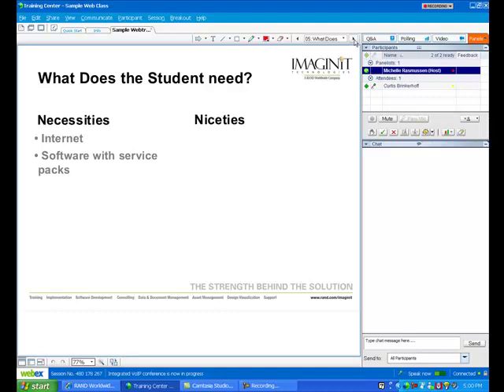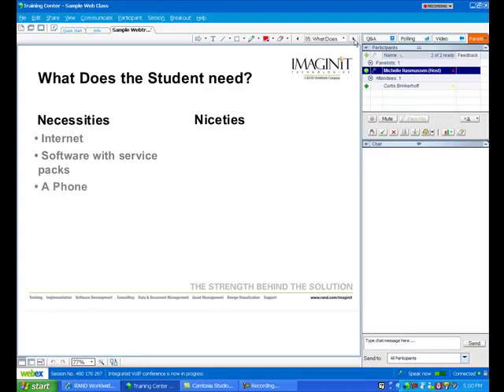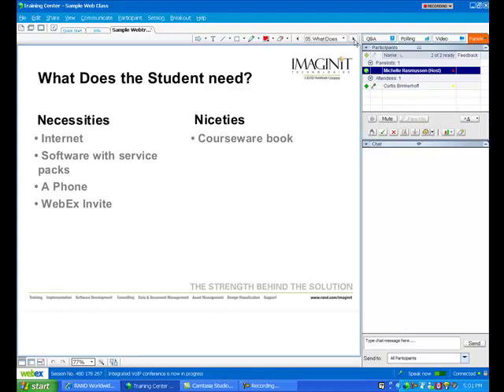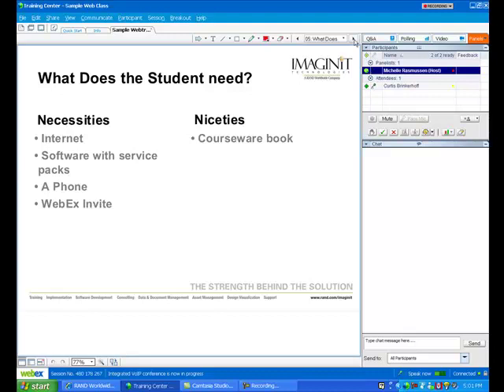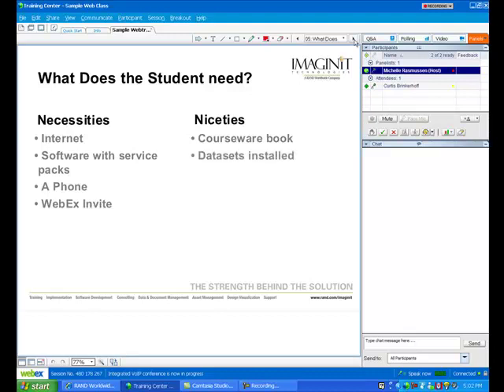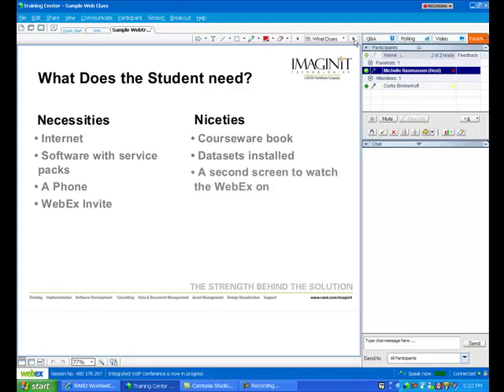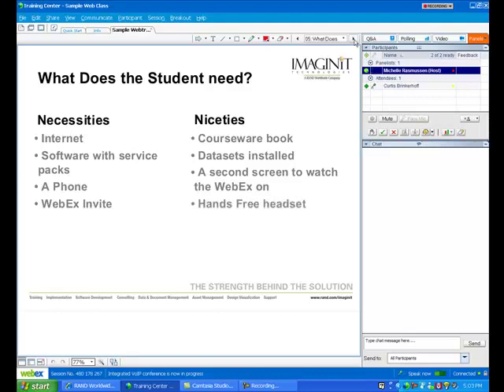What a Student Needs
There are a number of things that the student needs before the first day of class.  That is why our training coordinators send each student a list of things to consider when they register that details  the things they need before the first day.